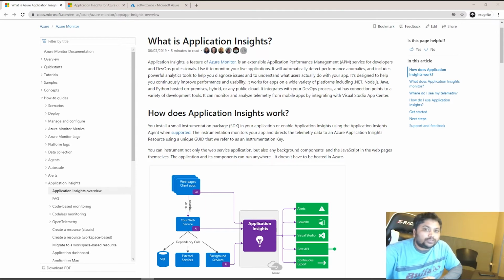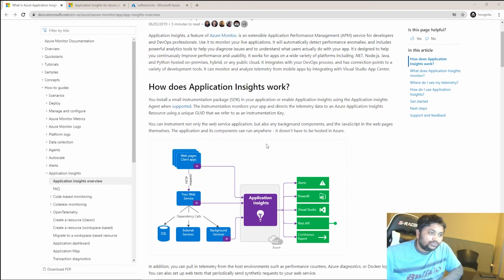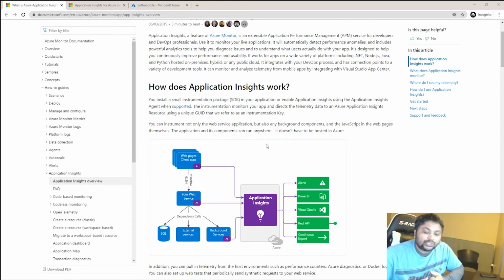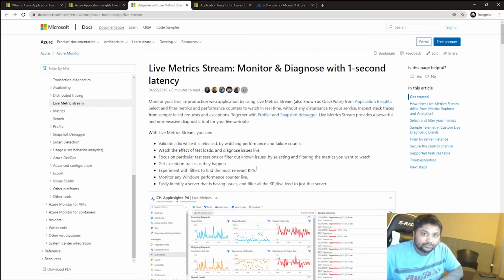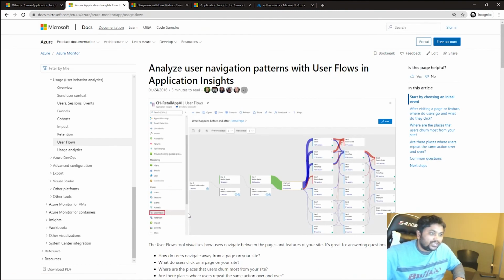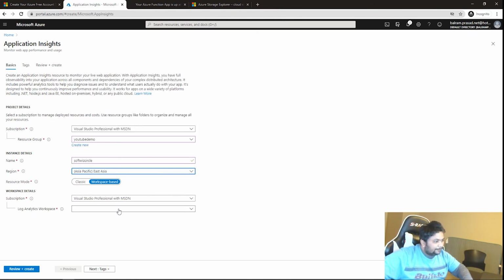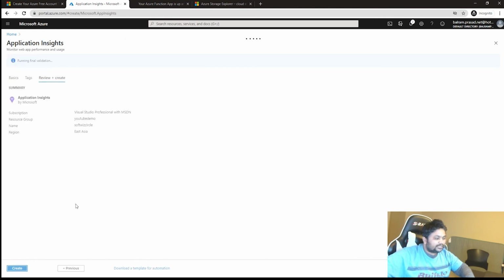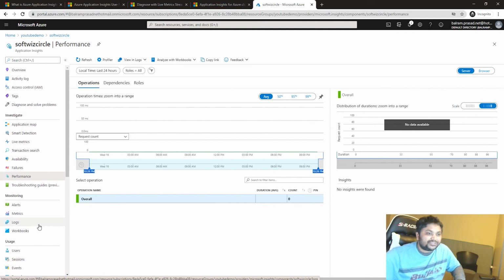What is Application Insights? | How to Create Application Insights in Azure?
What is Application Insights? | Azure Tutorial | Cloud Computing | Azure Services
Application Insights, a feature of Azure Monitor, is an extensible Application Performance Management (APM) service for developers and DevOps professionals. Use it to monitor your live applications. It will automatically detect performance anomalies, and includes powerful analytics tools to help you diagnose issues and to understand what users actually do with your app. It's designed to help you continuously improve performance and usability. It works for apps on a wide variety of platforms including .NET, Node.js, Java, and Python hosted on-premises, hybrid, or any public cloud. It integrates with your DevOps process, and has connection points to a variety of development tools. It can monitor and analyze telemetry from mobile apps by integrating with Visual Studio App Center.

Contributors are -

1.Jeetendra Mandal
2. Balram Prasad
3. Manish Kumar
4. Reena